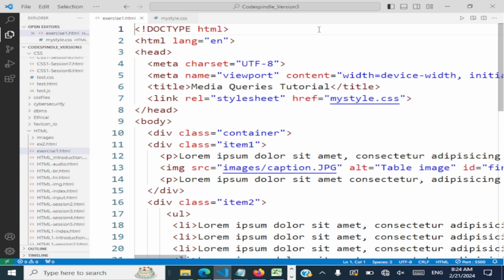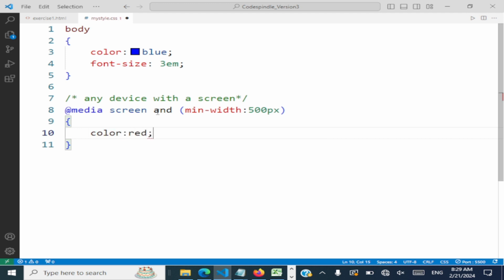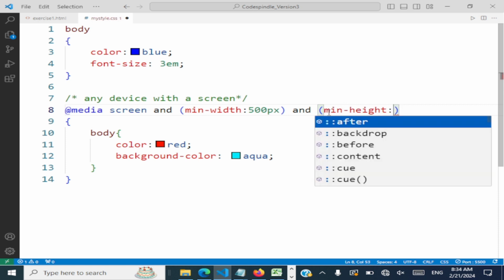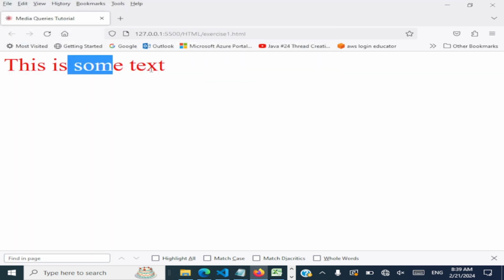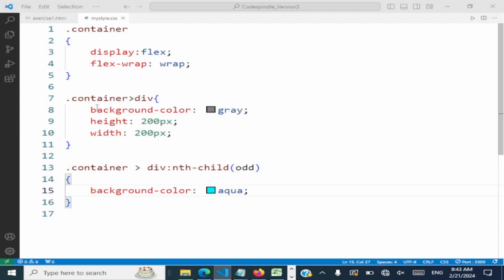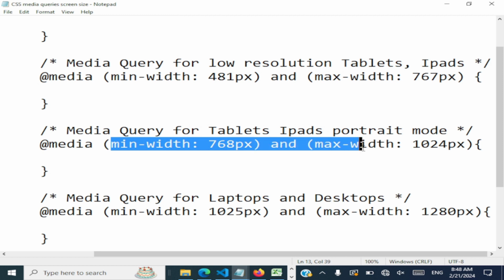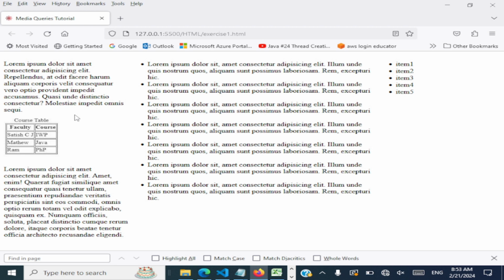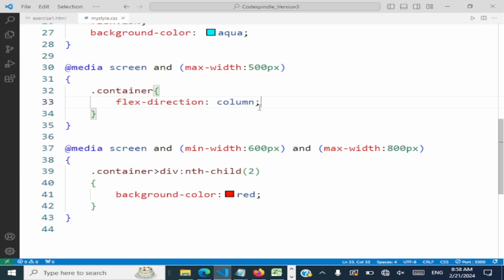Media Queries in CSS - Demo and Exercise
Learn how to use Media Queries in CSS and build responsive web pages.